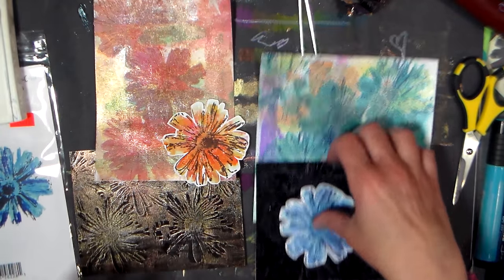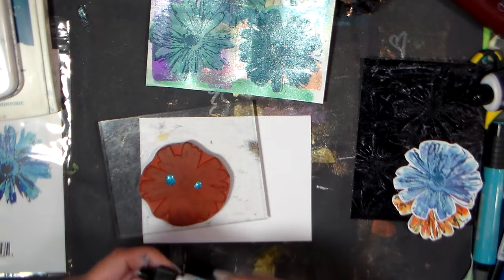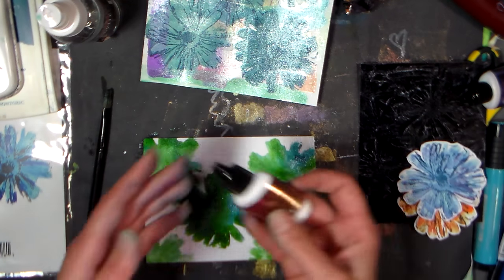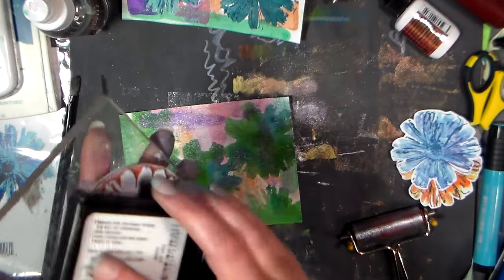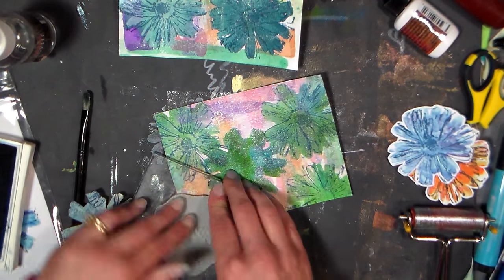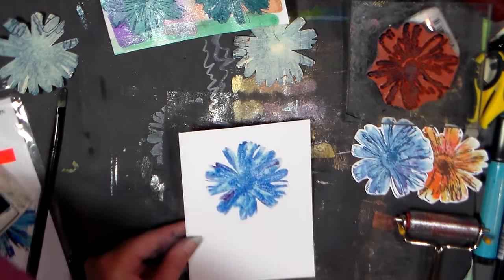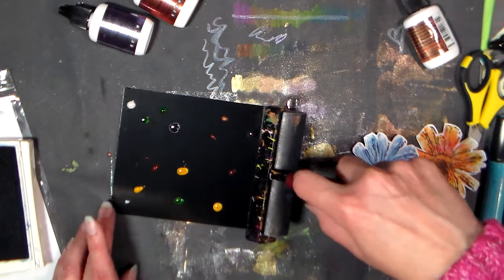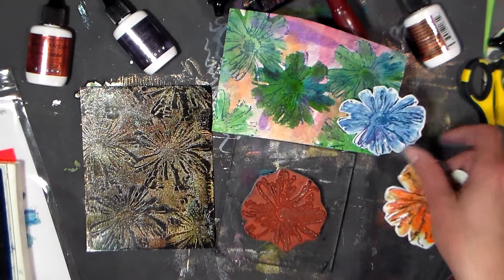Fun Backgrounds with Colorburst, Liquid Metals & Rubbernecker Stamps!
Liquid Metals Precious Alloys (colorful, more transparent), Liquid Metals Heavy Metals (more opaque-better on black), Color Bursts
White cheap cardstock
Black glossy paper (Judikins)
Brayer

Technique Credit! The fabulous Judi of Judikins taught me the glossy technique